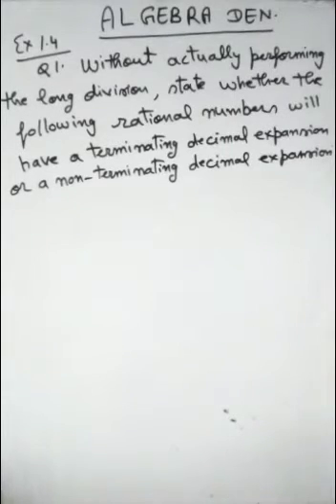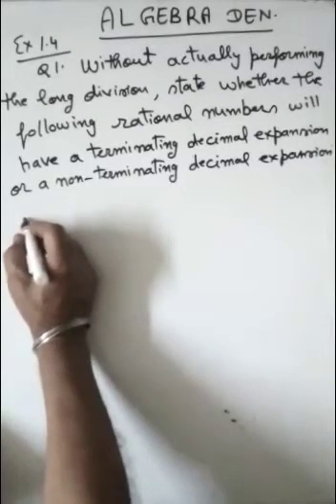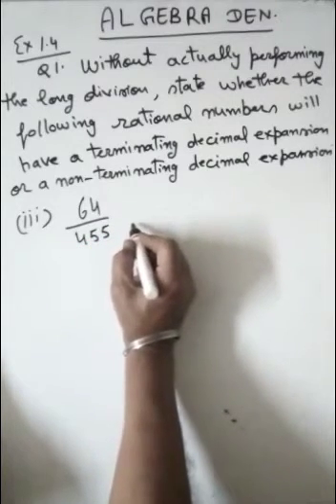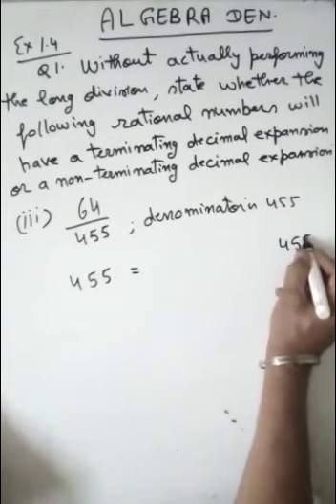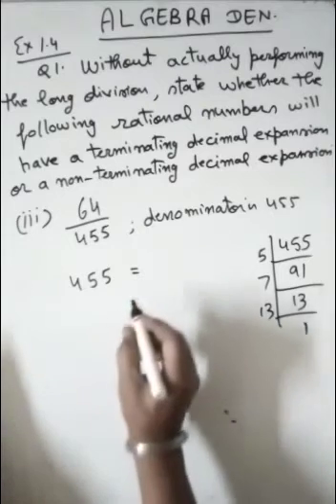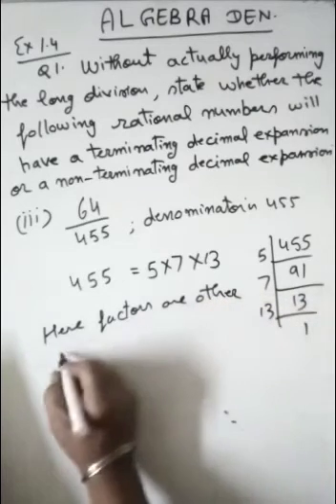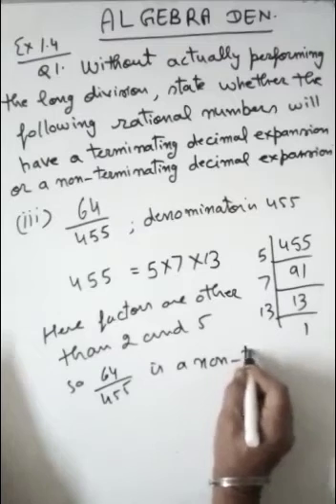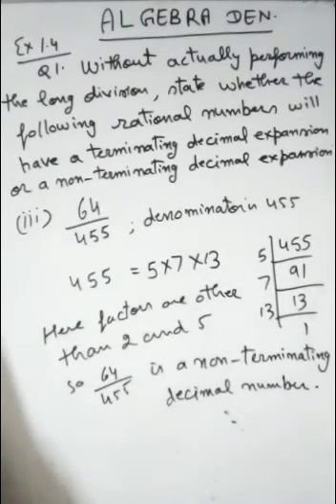64 / 455 will have terminating decimal or non terminating decimal expansion.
Exercise 1.4

Q 1: (iii) Without actually performing the long division, state whether 64 / 455 will have terminating decimal or non terminating decimal expansion.